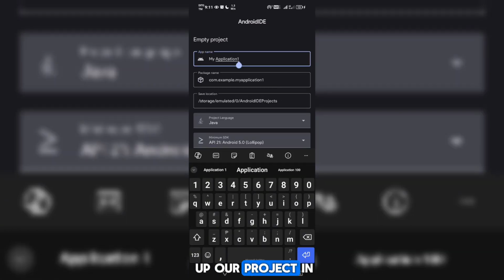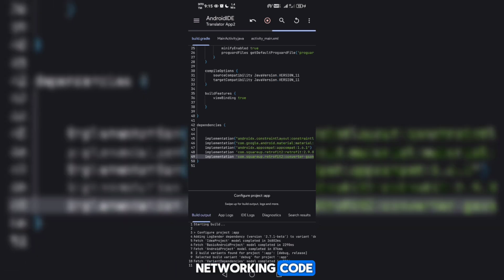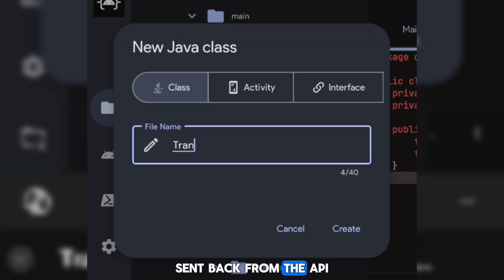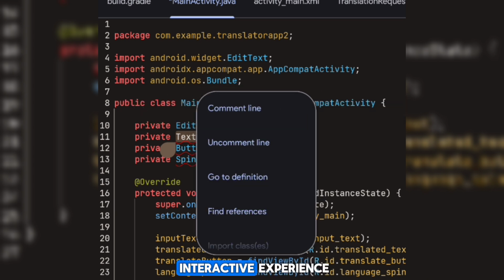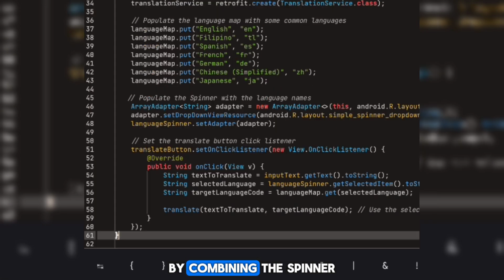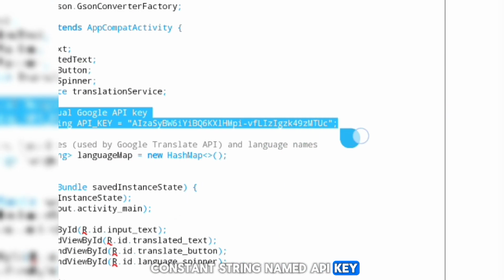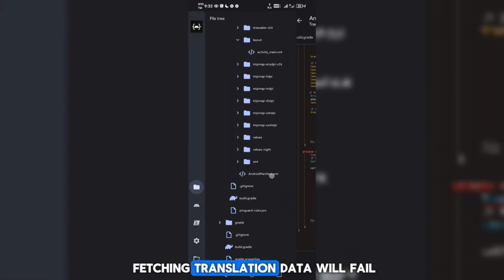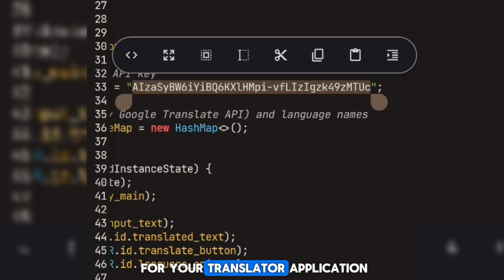How to Build a Translator App in Android IDE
In this tutorial, you'll learn how to create a fully functional Translator App using Android IDE. Whether you're a beginner or an experienced developer, this step-by-step guide will walk you through the entire process, from setting up your project to implementing translation features using APIs. By the end of this video, you will be able to build your own translation app that can handle multiple languages.

Topics covered:

Setting up Android Studio for app development

Designing a user-friendly UI for the Translator App

Integrating translation APIs (like Google Translate or others)

Handling language input and output in the app

Testing and running your Translator App